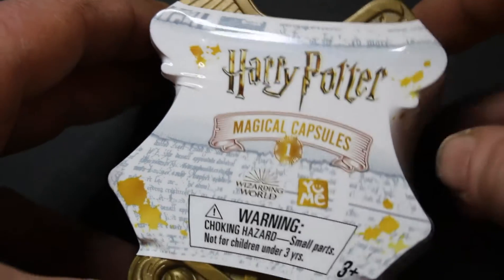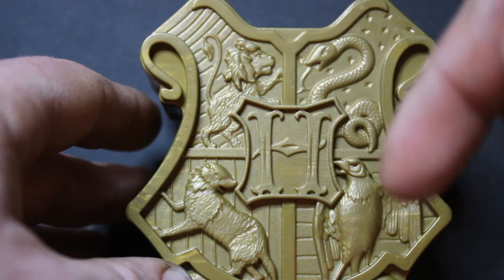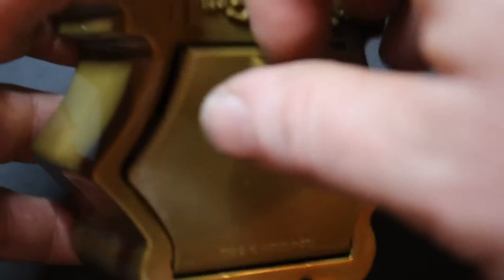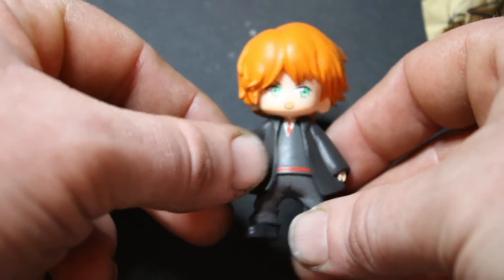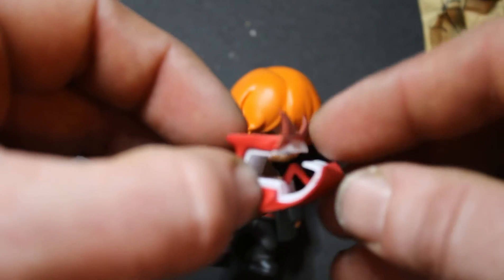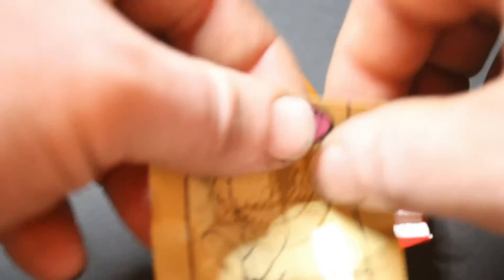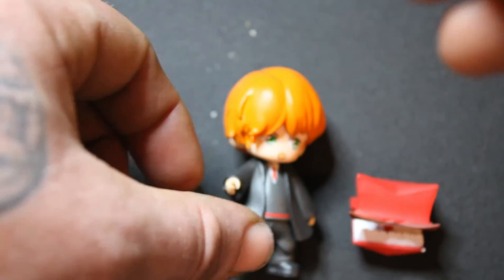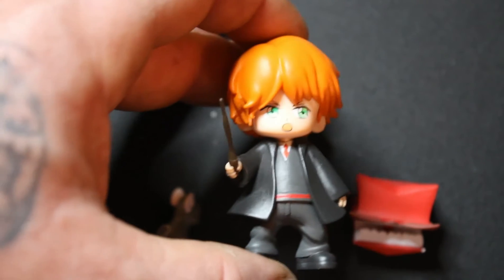Harry Potter unboxing!! Is it a Weasley??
These toys are so cool. I have many more of these to open and I am going to try to get all of them.